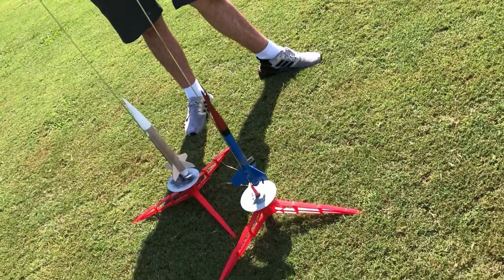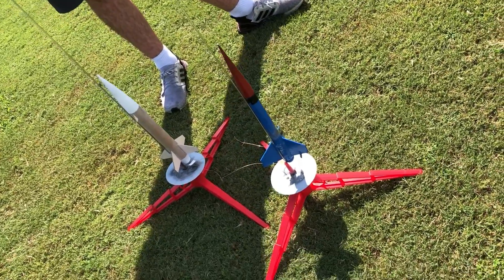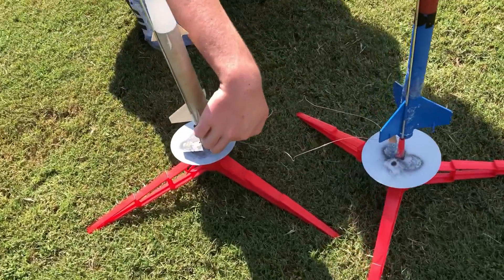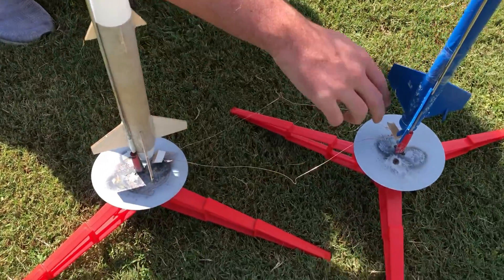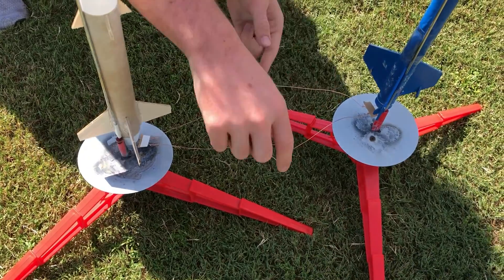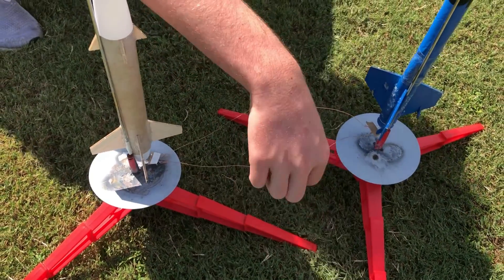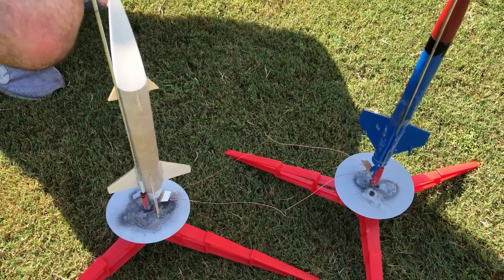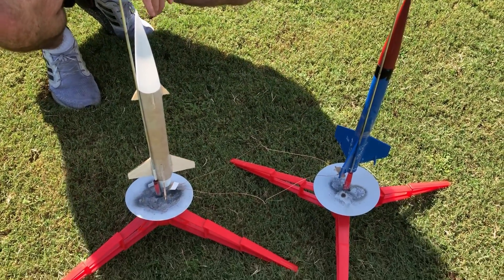ROCKETS DOUBLE CLUSTER